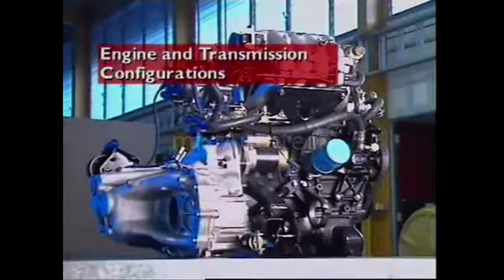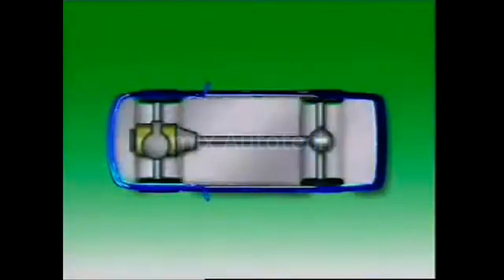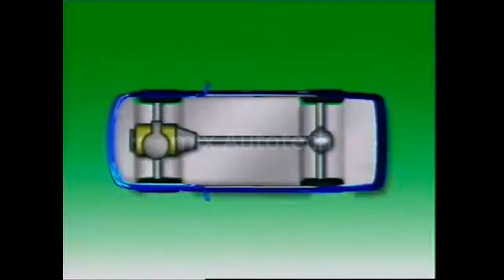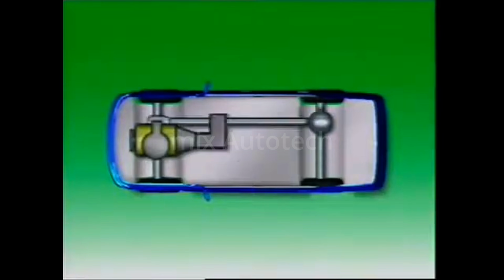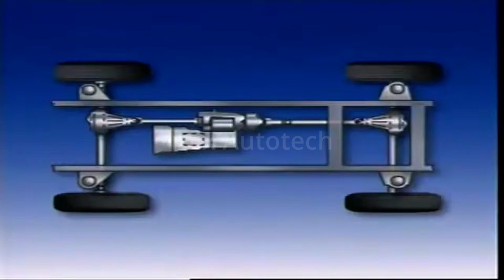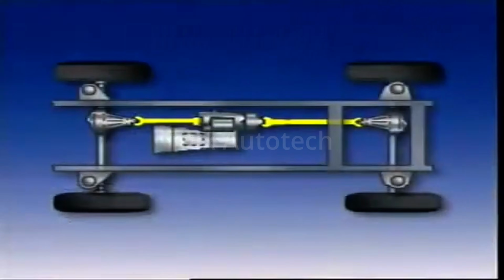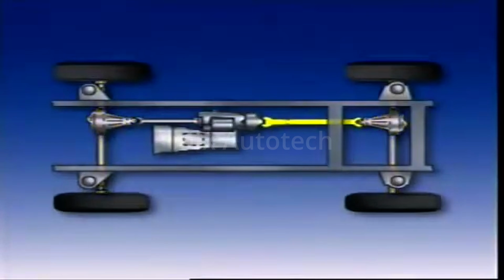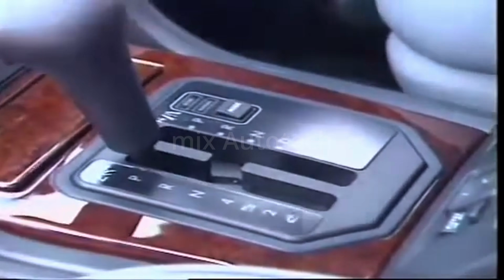Vehicle Configurations and Chassis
The term vehicle configurations refers to the arrangement of the components of a vehicle, such as the engine, transmission, and suspension systems. The chassis system is the framework that supports these components and provides the structural integrity of the vehicle. The chassis system is usually a ladder framework that supports all the remaining components of the vehicle. The suspension system is responsible for the mechanical linkage of the wheels, while the wheels and tires are responsible for the vehicle’s movement. The steering system is used to control the direction of the vehicle, while the brake system is used to stop the vehicle. The transmission system is used to apply engine torque to the driving wheels.